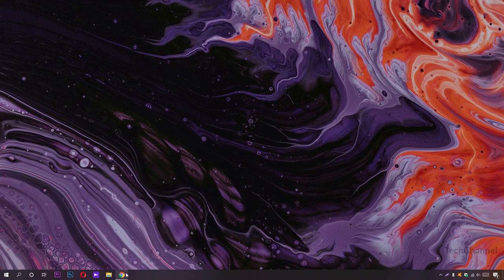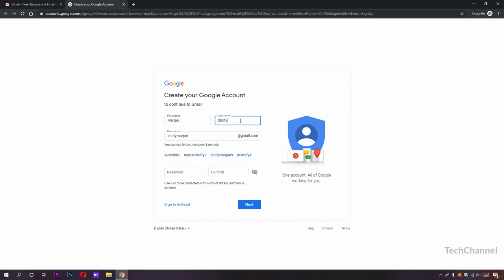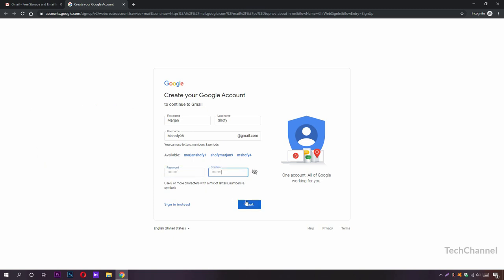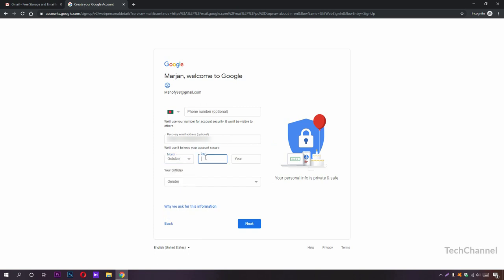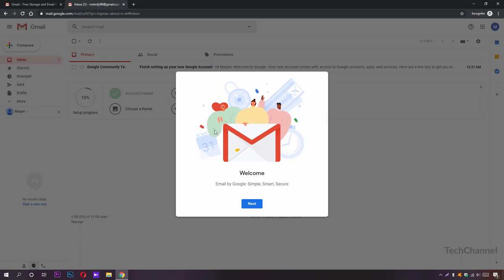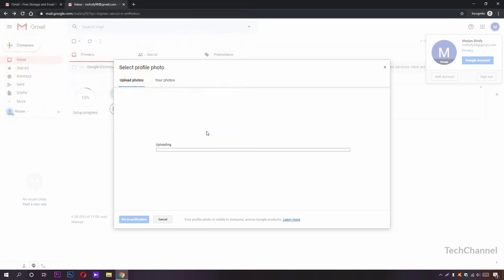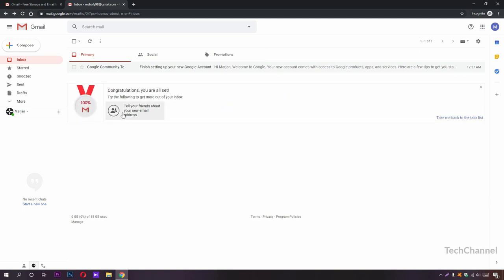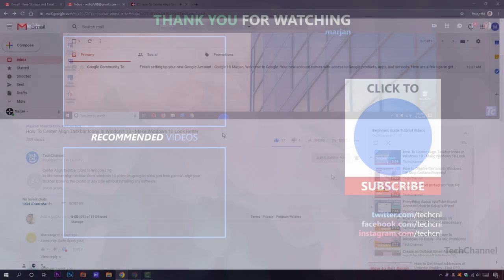How to create a Gmail Account Easily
In this video, I'm going to show you how to create a Gmail account without phone number verification. In this process, you don't need to enter your phone number to verify your Google account.

You need to create a google account for using any google services or creating any social media account or you can also comment on a youtube video by sing in on youtube.

Creating a Gmail account will help you to interact with other people on social media and other platforms.

For a full understanding of the process Please watch till the end.